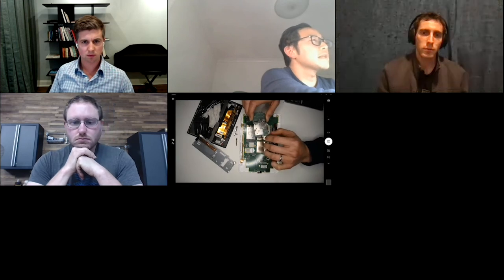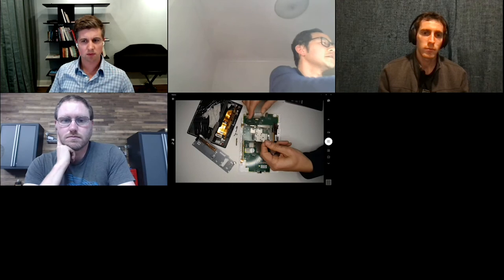The Teardown Theatre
A live product teardown at the Build Better Manufacturing Optimization Summit with Q&A.